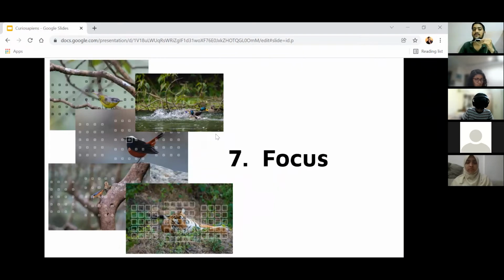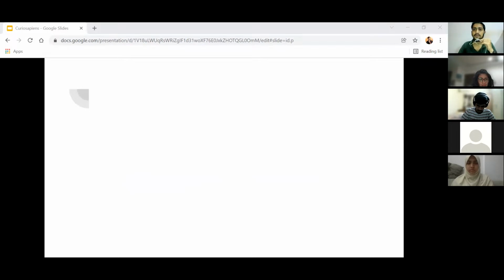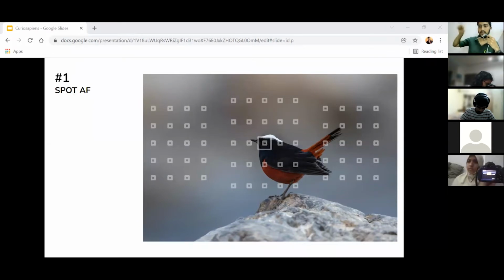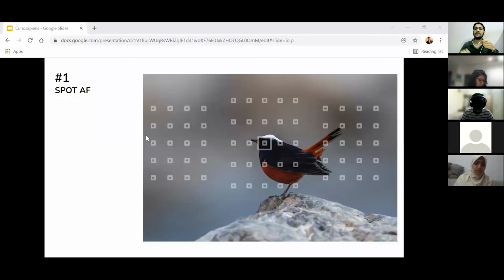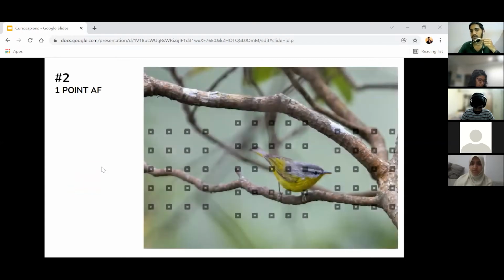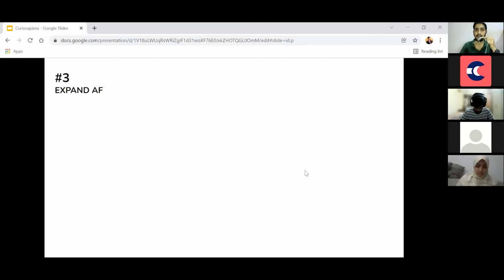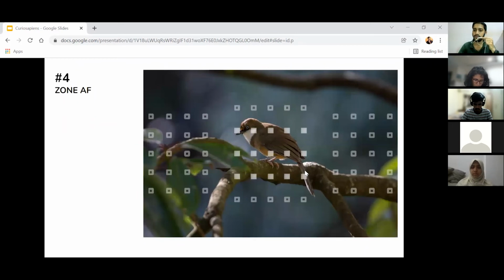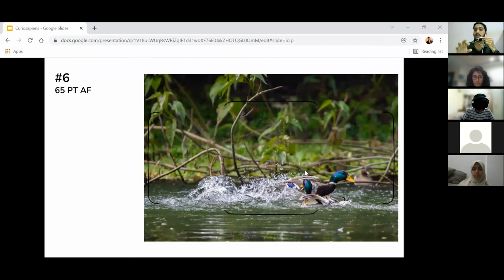Photography Basics: Learn how to use a DSLR | 7. Focus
Ever wanted to learn how to operate a Camera and understand all the available tools to make your picture look lively? Here's your chance! Dive in with Navaneeth Krishnan ,professional photographer, wildlife conservationist and a film-maker (Founder of 25th August Films, Bewildered Wild Travels).